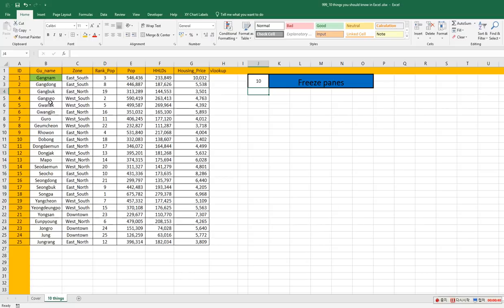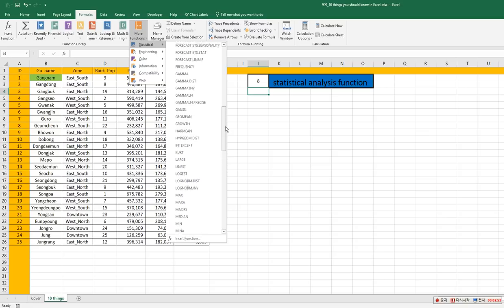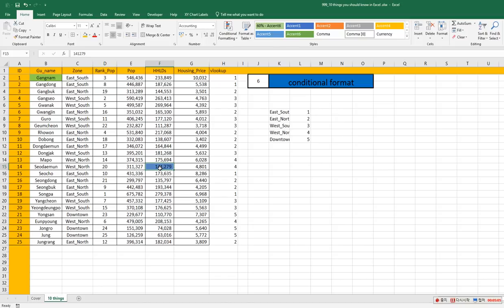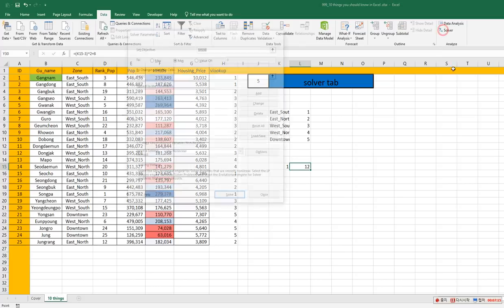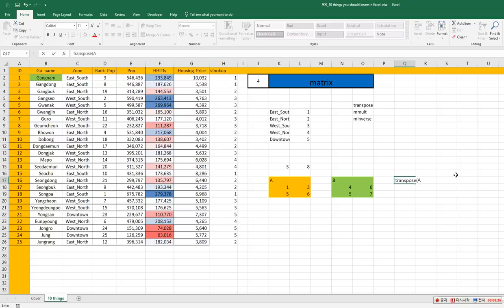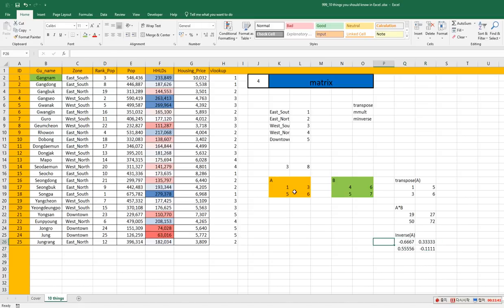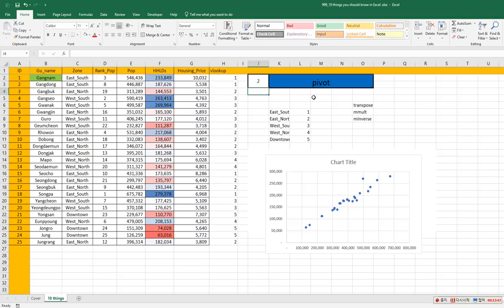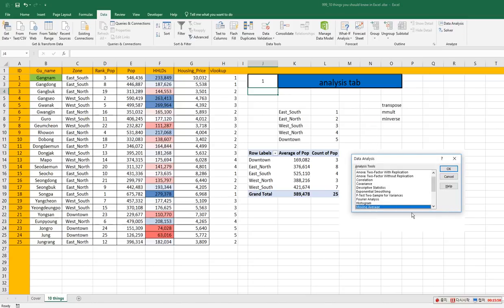900 10 Things you should know in Excel to be a good analyst (or data scientist)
Hi, Everyone.
I am Sangwoo Kim.
Thru this channel, I wanna share my knowledge and business experience about Statistics and Data management via various practical analysis tools.
Hope you enjoy watching it and apply it into your work.

10 Things you should know in Excel
 1. Analysis tab
 2. Pivot table
 3. Graph
 4. Matrix
 5. Solver tab
 6. Conditional format
 7. vlookup
 8. Statistical analysis (built-in) function
 9. Filter
10. Freeze panes

Many thanks, Sangwoo.